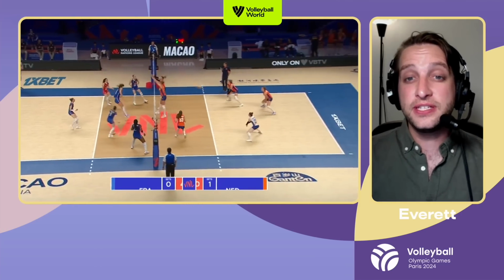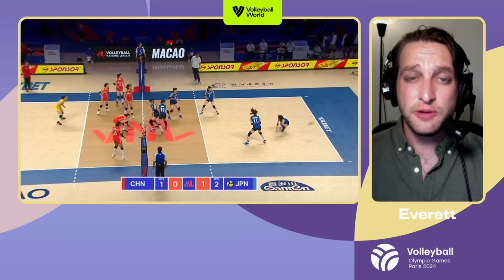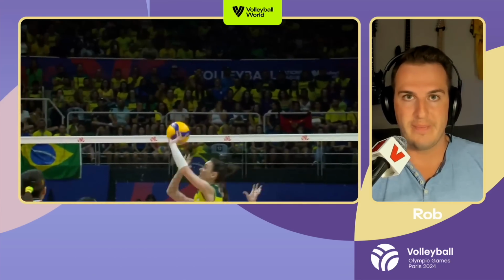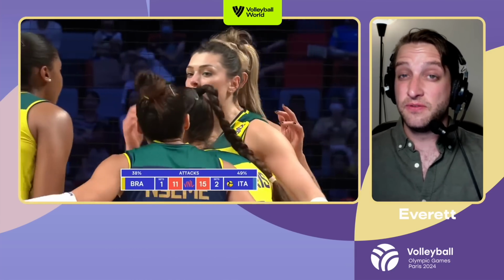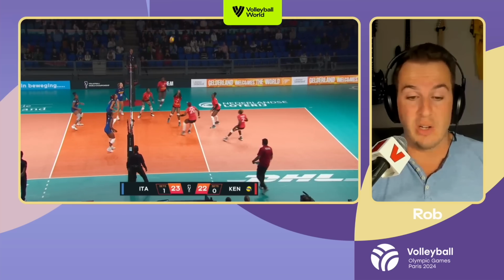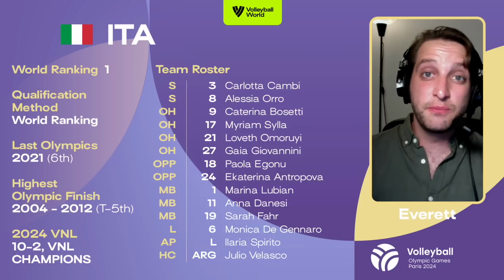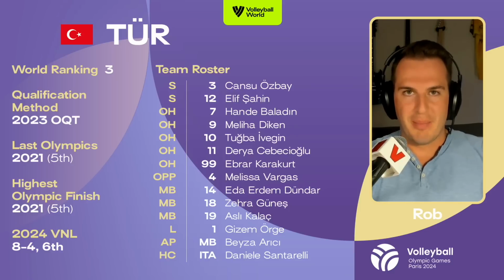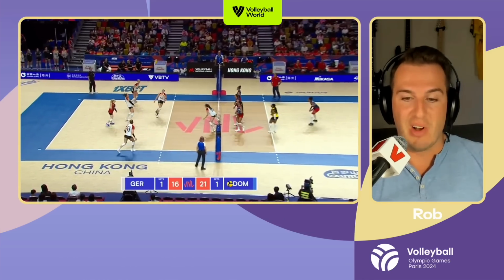Paris2024 Women's Volleyball Pool Preview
The stage is set for the Olympic Games Paris 2024: Check out all updates

00:00 Introduction
00:53 Tournament Format
02:07 Tournament Schedule
02:53 Pools
04:43 Pool A
05:14 France
06:25 USA
09:13 China
11:44 Serbia
13:59 Pool A Analysis
21:34 Pool B
21:57 Brazil
24:12 Poland
26:21 Japan
28:58 Kenya
30:19 Pool B Analysis
37:29 Shop Promo
37:59 Pool C
38:23 Italy
41:00 Türkiye
43:52 Netherlands
46:12 Dominican Republic
48:46 Pool C Analysis
56:10 Medal Picks and Outro